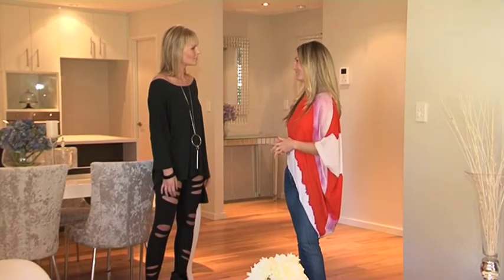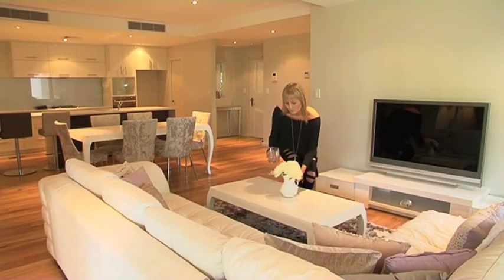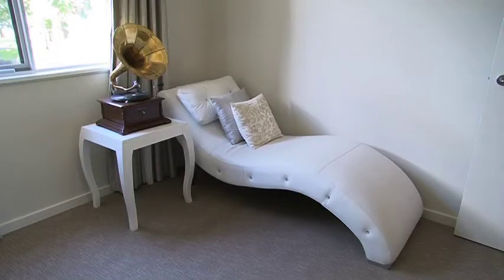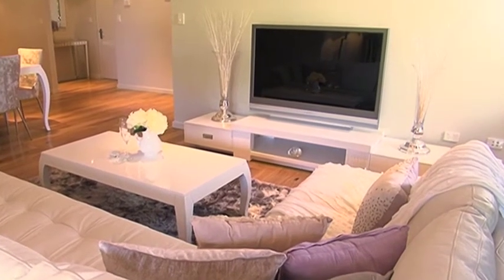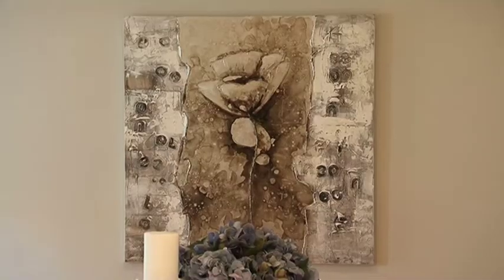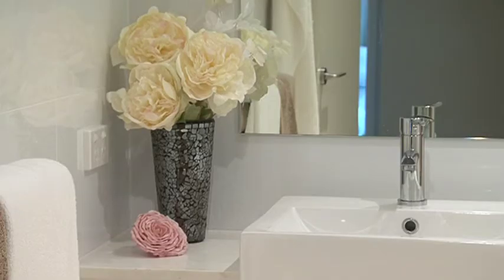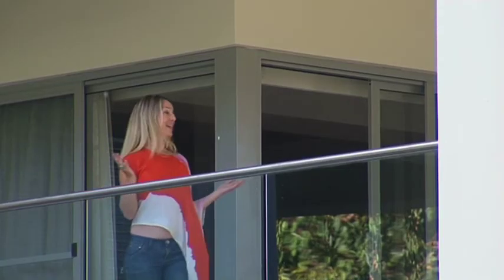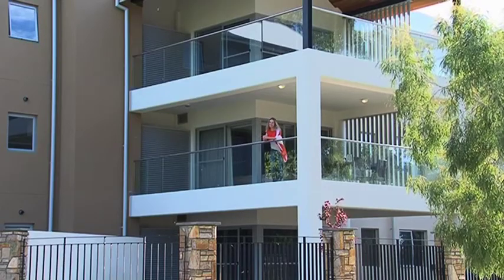The West Real Estate Program on ch7 Ep.10 - 740 Designs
Haley Thompson gets some tips from the experts at 740 Designs on how to make over your home ready for sale or to simply improve you home life.